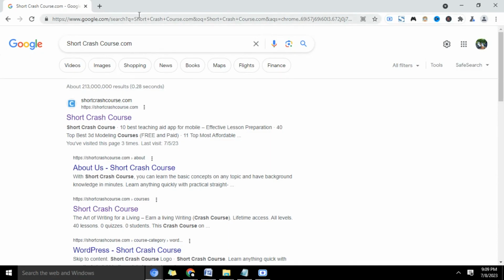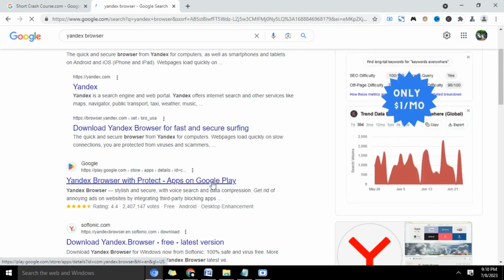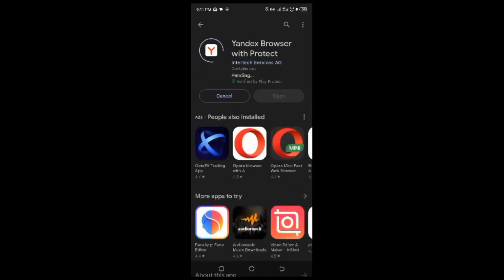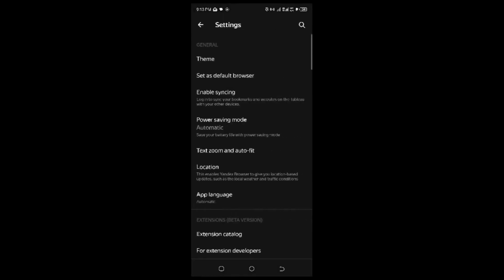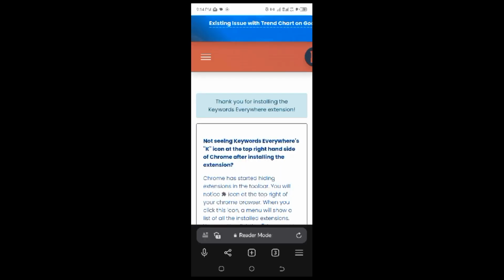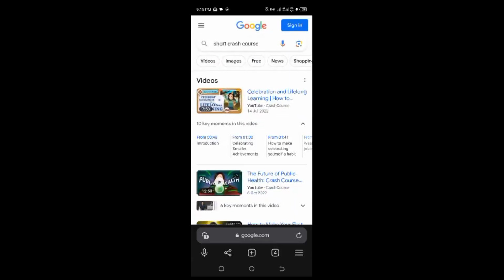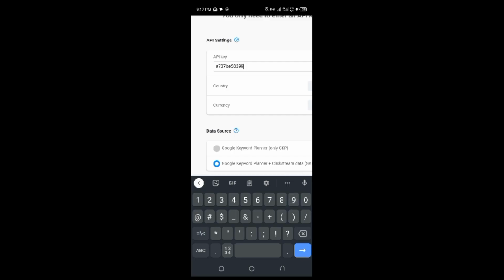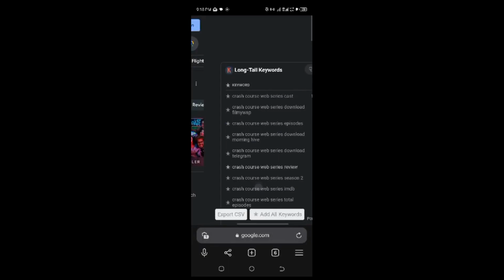How to Use Keywords Everywhere on Mobile (iPhone & Android Guide 2025)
📱 Wondering if you can use Keywords Everywhere on your mobile device? In this video, I’ll show you how to access and use Keywords Everywhere on both iPhone and Android, even though it’s officially a browser extension.

🔍 What You'll Learn:

Can you use Keywords Everywhere on mobile?

Workarounds to access keyword data from your phone

Mobile-friendly tips using Chrome, Firefox, and alternative tools

How to sync data across desktop and mobile

Bonus: Mobile keyword research hacks for content creators

💡 Perfect for:

On-the-go bloggers and YouTubers

Freelancers and SEO professionals

Anyone who prefers working from their phone

⚙️ Tools Mentioned:

Keywords Everywhere browser extension (desktop-based)

Mobile browser options

Google Keyword Planner (for mobile use)